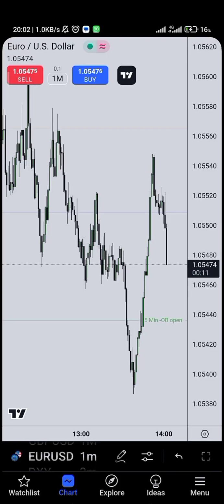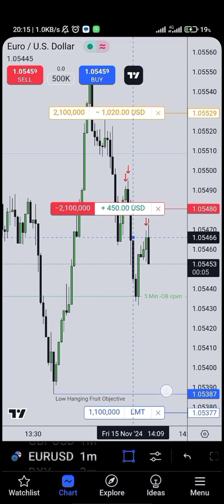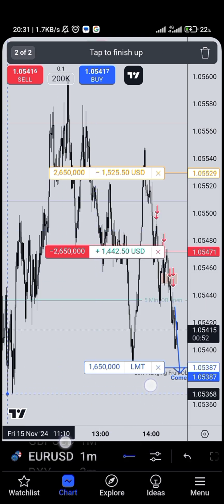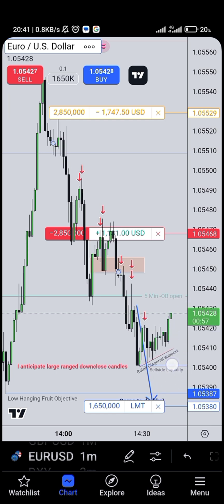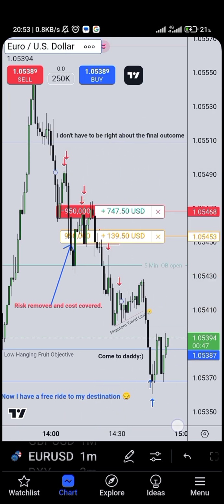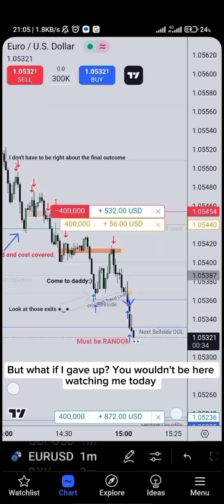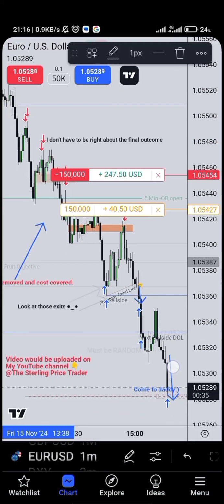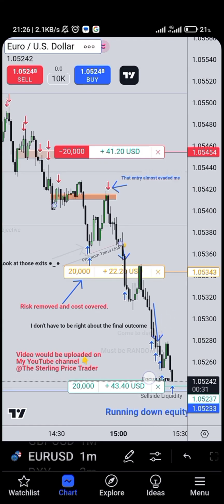Trading The Pm Session Silver Bullet Model | Friday 16th Nov, 2024: Master the art of patience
Patience pays: Discipline and Big Rewards

Master the art of patience and discipline in trading with this detailed walkthrough of an end-of-day price run. In this video, I showcase a long, profitable trade that took hours to unfold, emphasizing the importance of sticking to proven rules for consistent results. Gain insights into pre-planned market movements and how anticipation leads to massive rewards. This is a must-watch for struggling traders seeking encouragement and actionable strategies for long-term success. Transform your trading game with this wealth of knowledge.